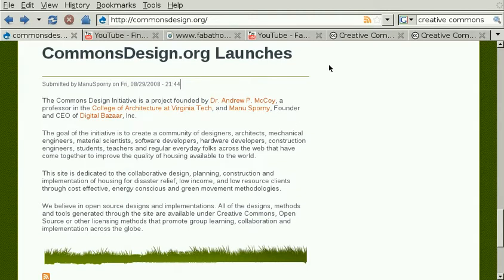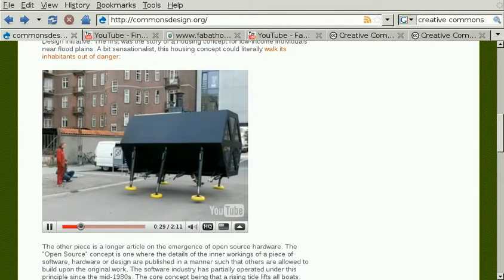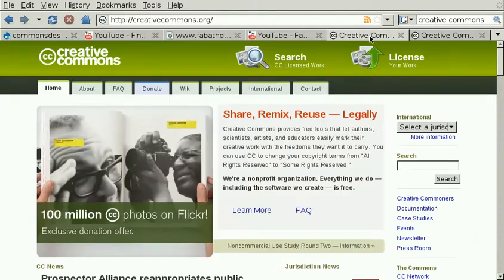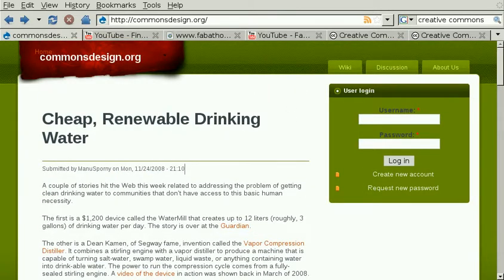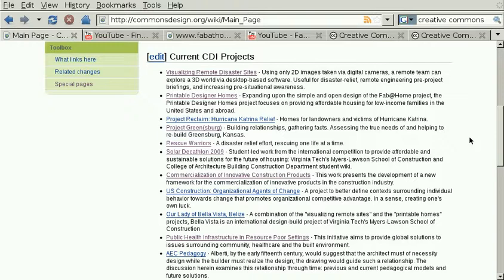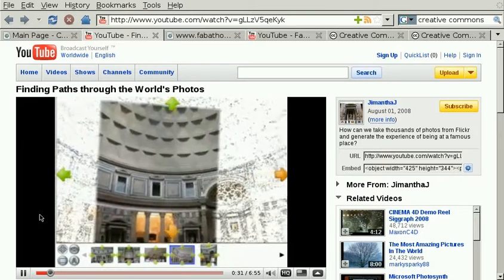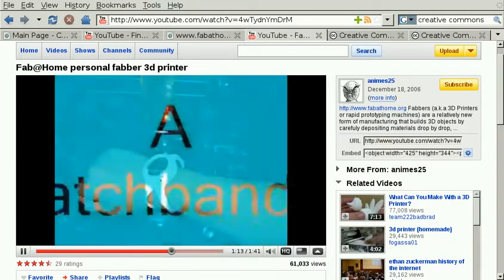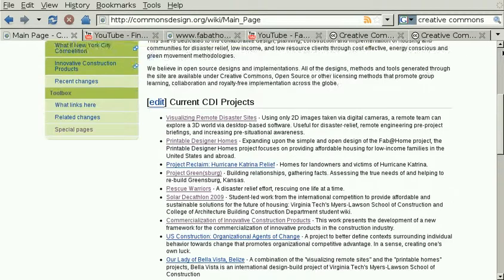The Commons Design Initiative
The Commons Design Initiative is dedicated to the collaborative design, planning, construction and implementation of housing and communities for disaster relief, low income, and low resource clients through cost effective, energy conscious and green movement methodologies. All solutions are open source and freely available. Find out more at: